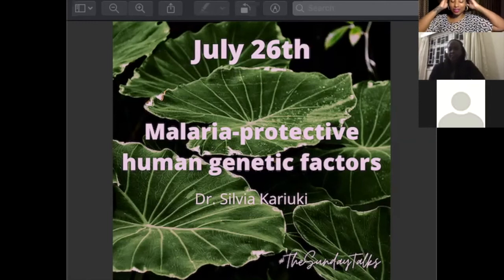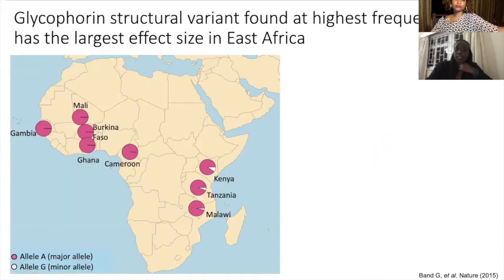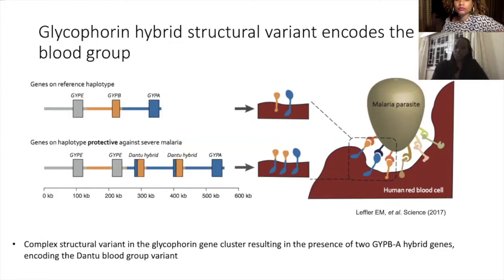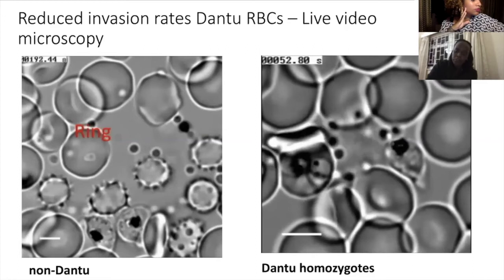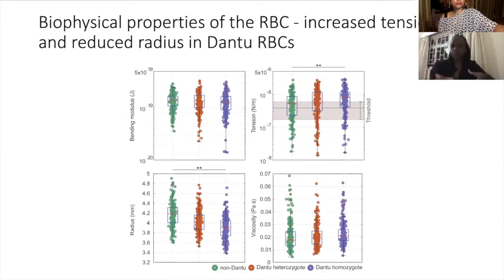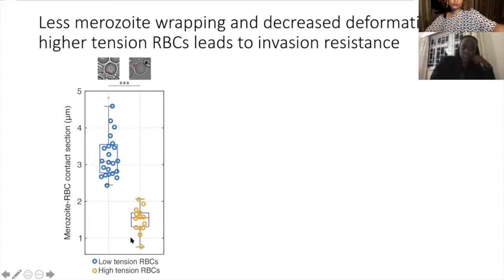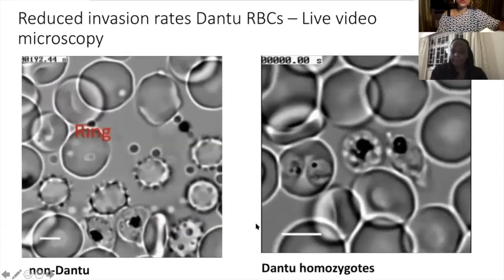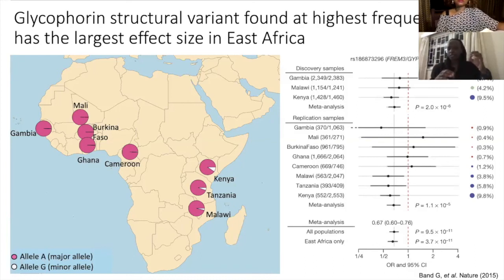Malaria-protective human genetic factors - Dr. Silvia Kariuki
Dr. Silvia Kariuki - 26th July 2020

Dr. Silvia Kariuki is a Kenyan researcher, who obtained her PhD at the University of Chicago. She is interested in identifying genetic factors associated with infectious disease susceptibility. Her current post-doctoral project involves functional validation of genetic variants that confer substantial protection against severe malaria.